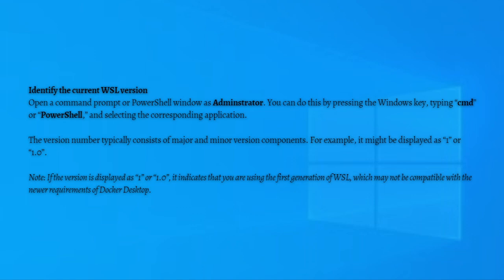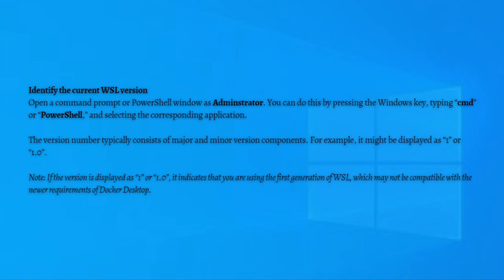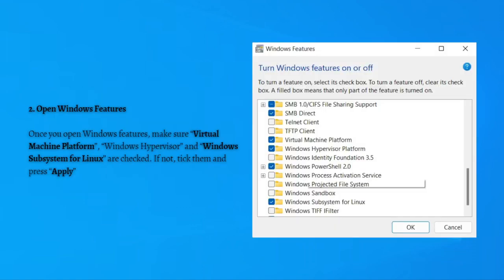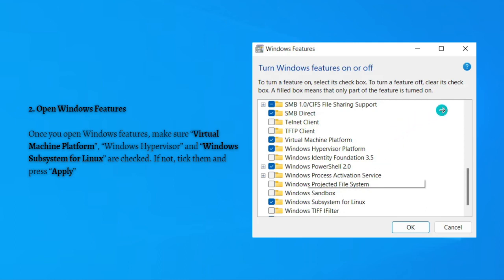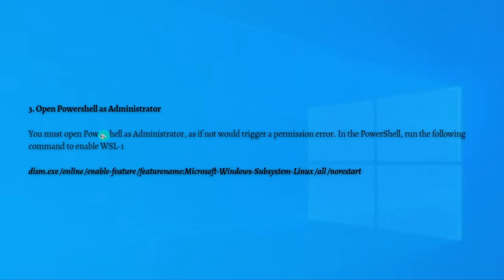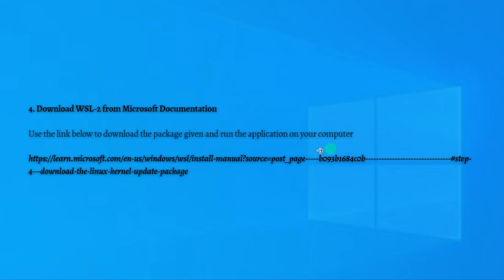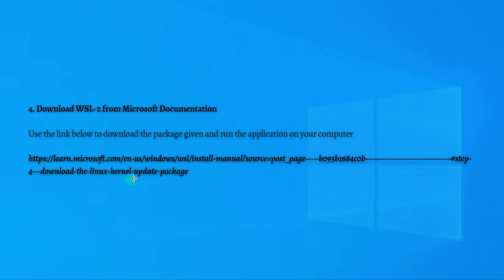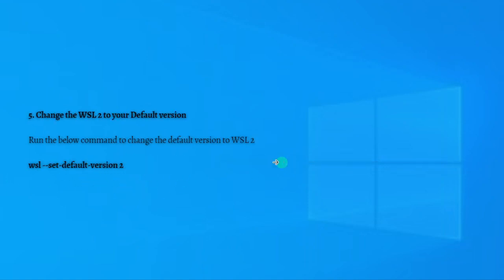How to Fix Docker Desktop Requires a Newer WSL Kernel Version Error Windows 11 / 10 (2024 Guide)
Learn How to Fix Docker Desktop Requires a Newer WSL Kernel Version Error Windows 11 / 10. This video will show you how to fix docker windows desktop requires newer wsl kernel version error windows 10/11. If you're wondering how to fix windows 11/10 docker desktop requires a newer wsl kernel version error this is for you.